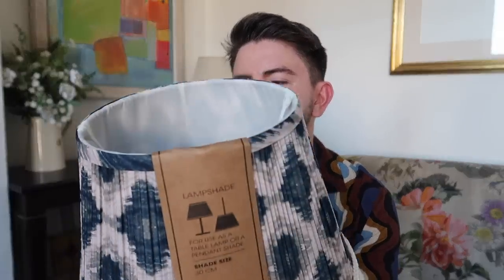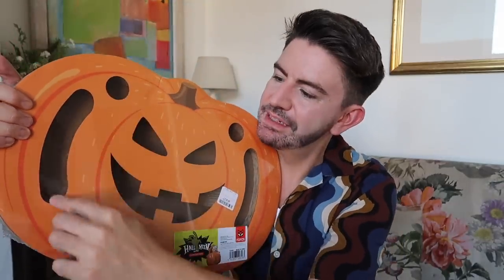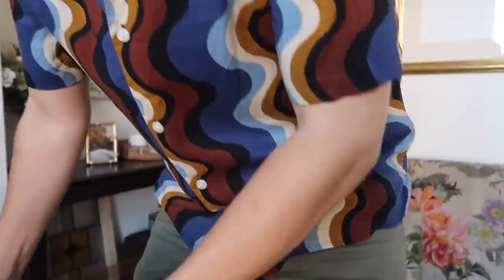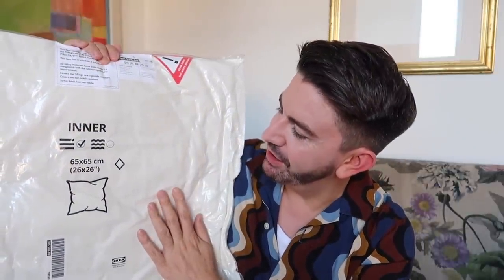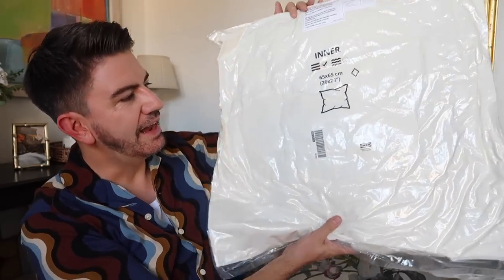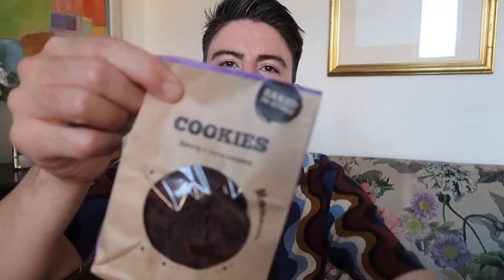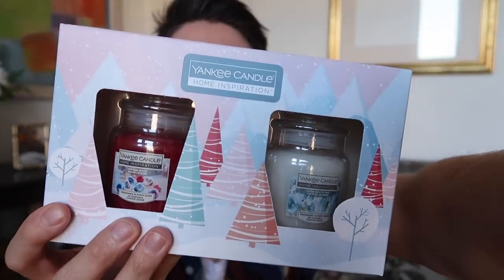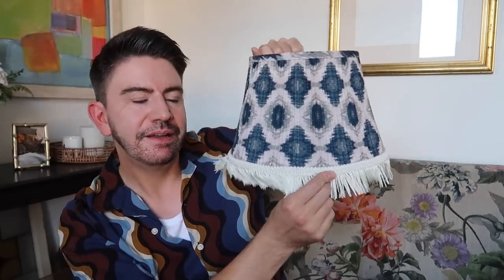HOME BARGAINS & HOMESENSE HAUL | AUTUMN & HALLOWEEN DECOR, CLEANING, HOMEWARE | MR CARRINGTON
Hi everyone! I'm back with a haul from Home Bargains, Homesense & Ikea including Autumn & Halloween Decor, Cleaning, Homeware and Pets! Hope you enjoy :)
Watch the Come Shopping with us in Homesense & Home Bargains here: